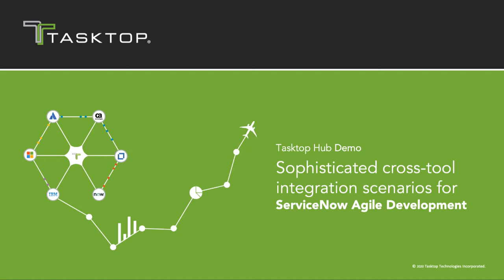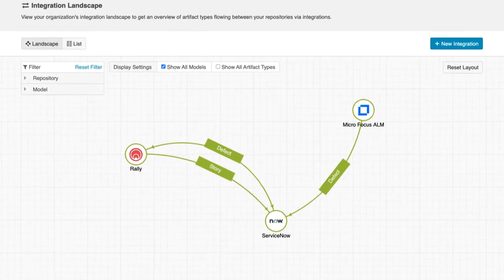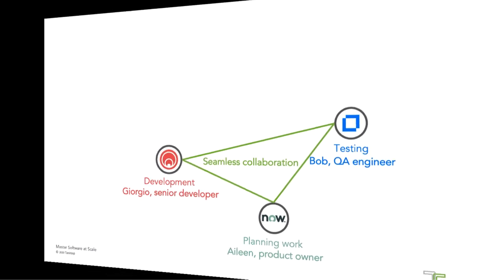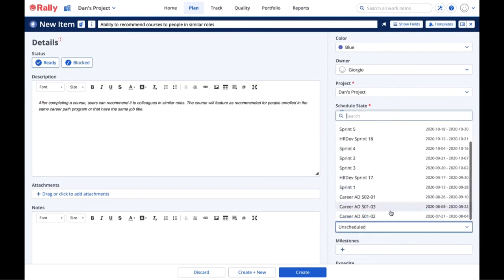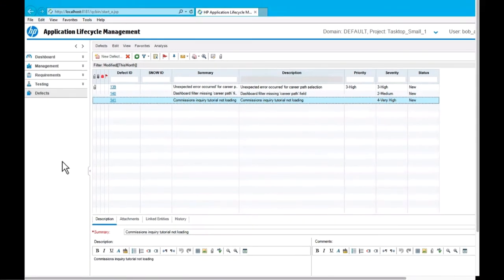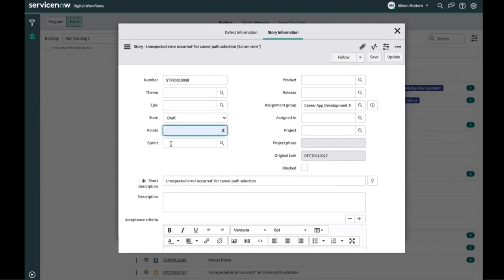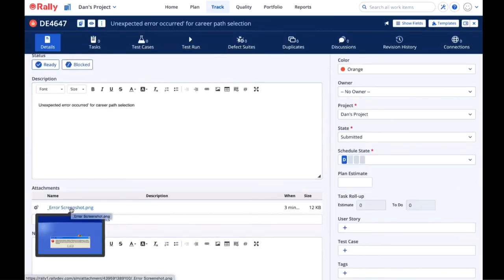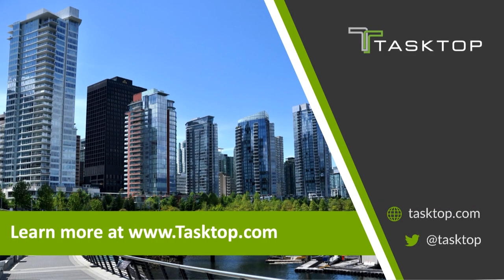Tasktop Hub Demo: Sophisticated cross-tool integration for ServiceNow Agile Development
Demonstrates Tasktop's bi-directional integration solution for ServiceNow ITBM / ServiceNow Agile Development with 60+ software delivery tools. Tasktop integrates tens of common development and testing tools used alongside ServiceNow like Rally, Targetprocess, Micro Focus ALM, and Tricentis Tosca or qTest to name a few. In this demonstration, we’ll focus on Rally and MF ALM. Populate the unified backlog with stories, defects, problems, incidents, and tasks that originate in other tools.